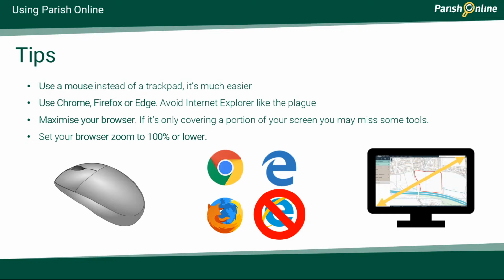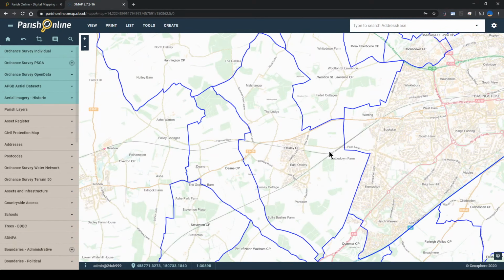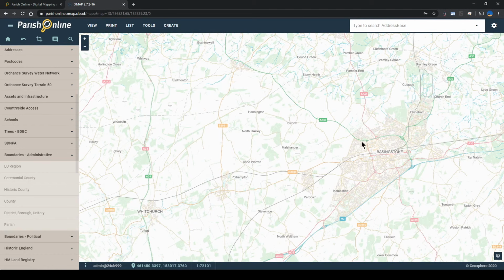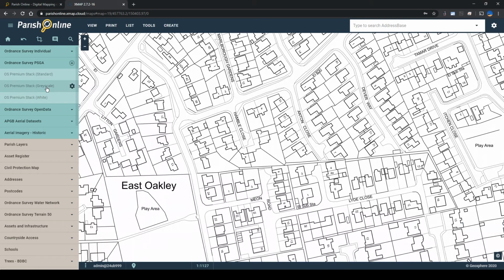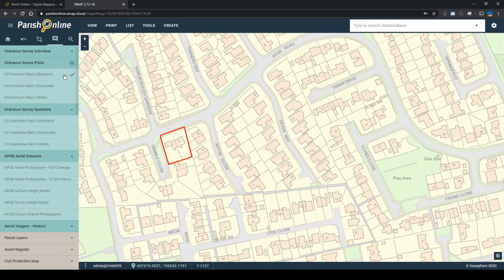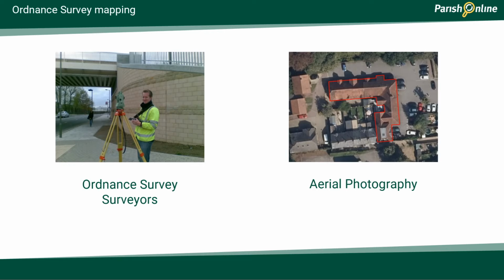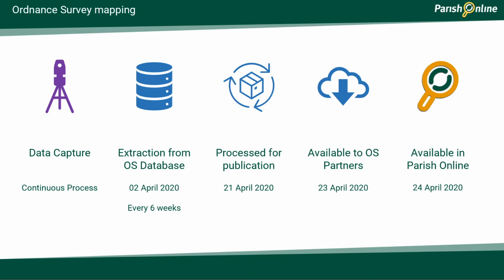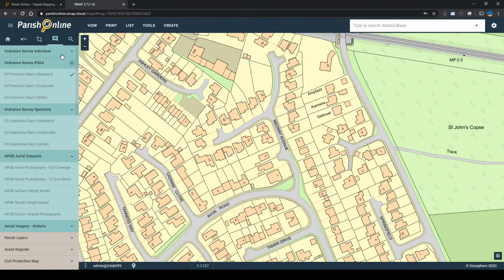Parish Online - Live Online Training - 04 - Introducing the new OS Mapping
In this session we'll be covering:

- Showing the new OS Mapping in action